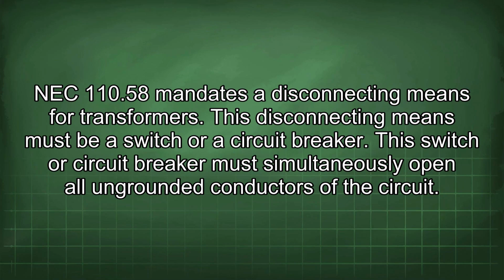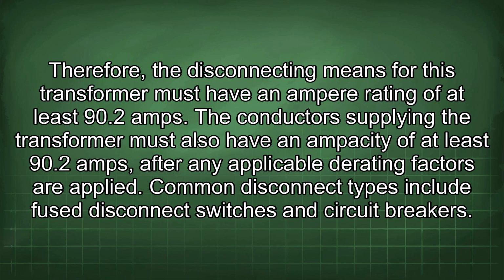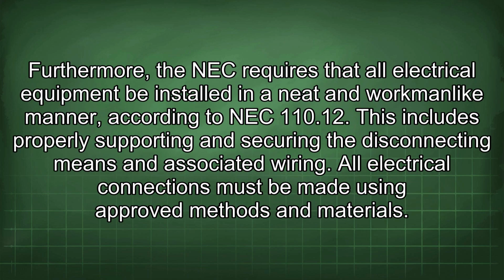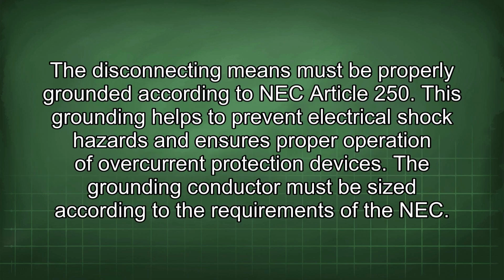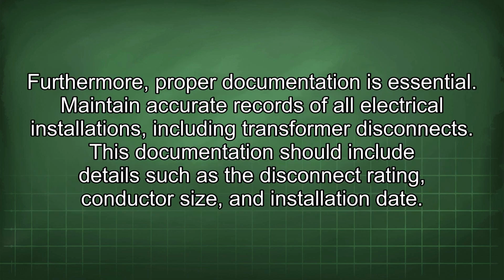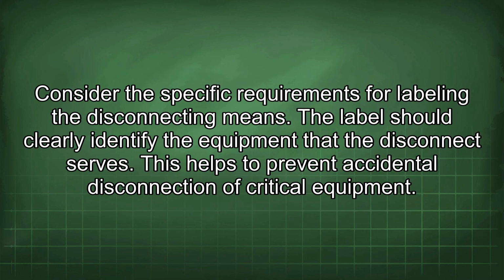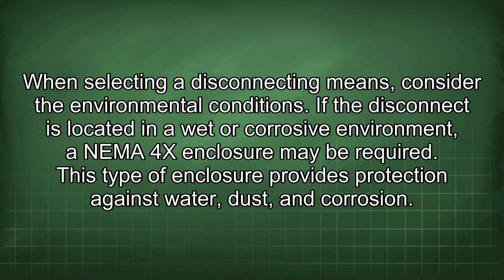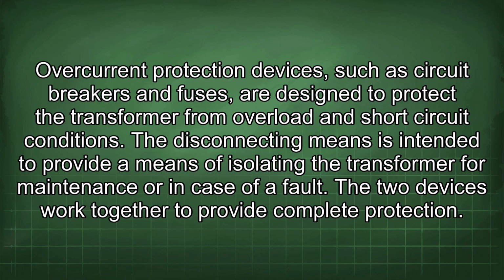Transformer Disconnect Requirements Explained NEC 110.58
This video clarifies NEC 110.58 regarding transformer disconnect requirements. It explains that transformers do require a disconnecting means, which must be within sight and properly rated. Learn about the specific code requirements for transformer disconnects.